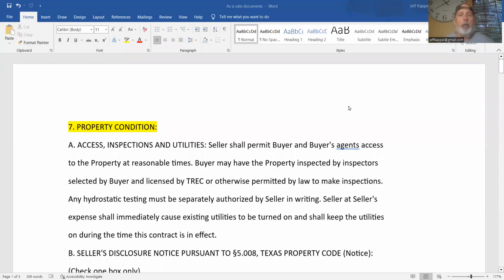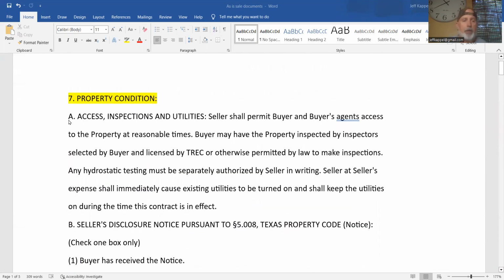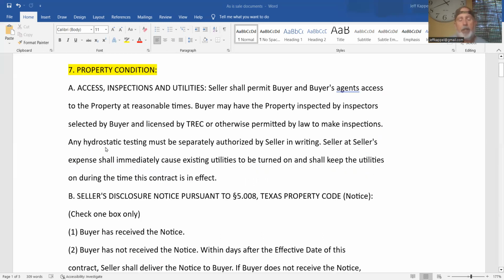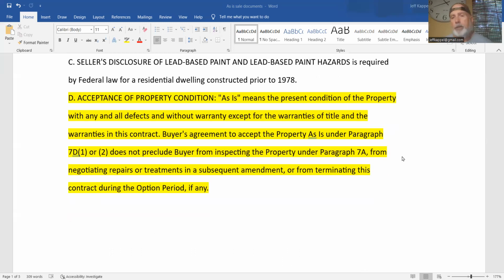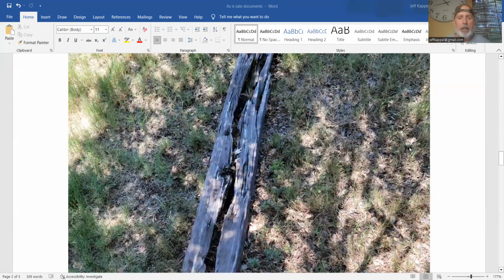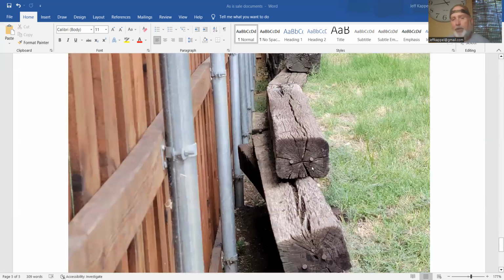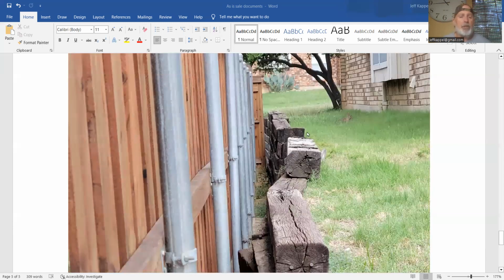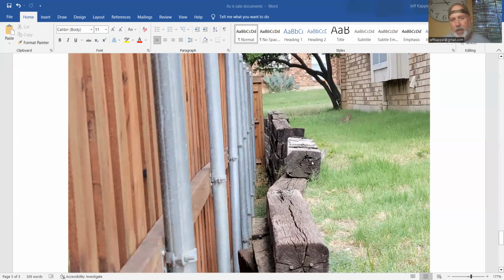My house needs repairs. Do I have to fix them before I sell?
In the State of Texas, all Real Estate is sold "As Is", meaning the seller is under no obligation to fix or repair anything.  This video looks at the section of the TREC 1-4 residential contract that addresses "As Is" , how the buyer of a property has the right to request and negotiate repairs from the seller after the purchase contract is executed, and also discusses one situation where the seller may have to make a repair.